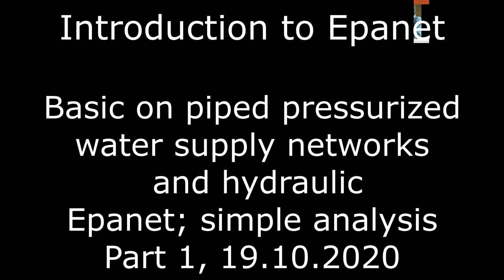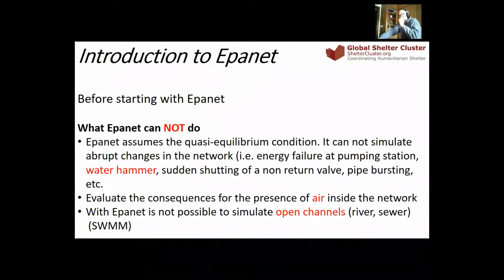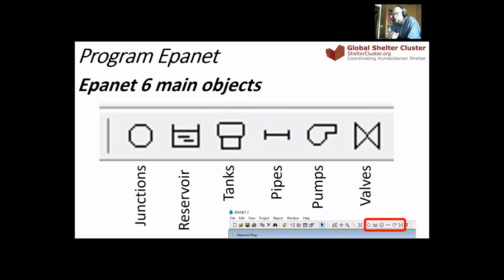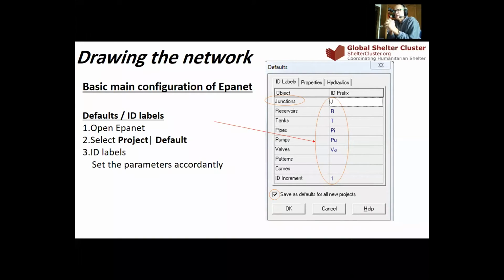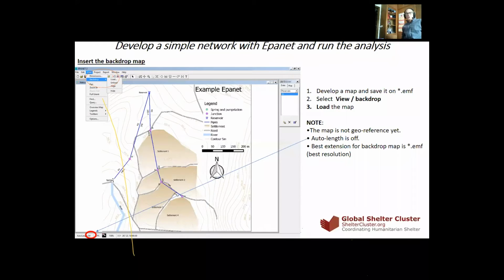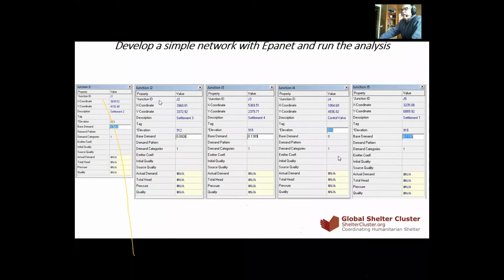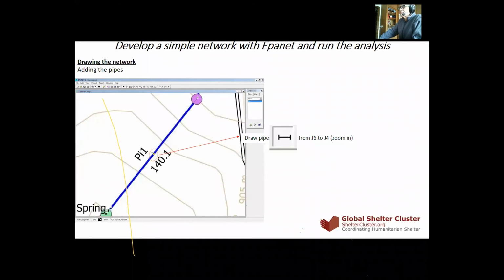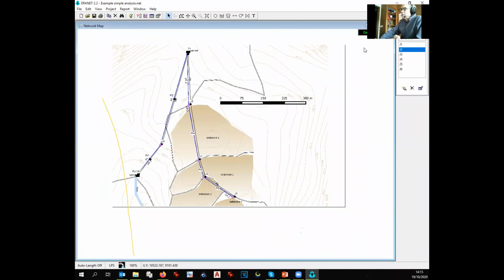Epanet part 1; Piped water supply based on Epanet software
This webinar is related to piped pressurized water supply based on Epanet software.
Introduction to Epanet and simplified basic hydraulic concepts.

Part 1